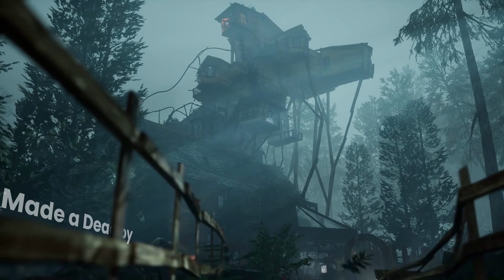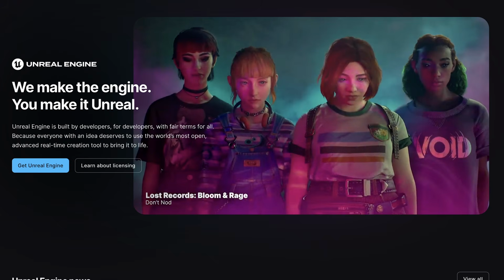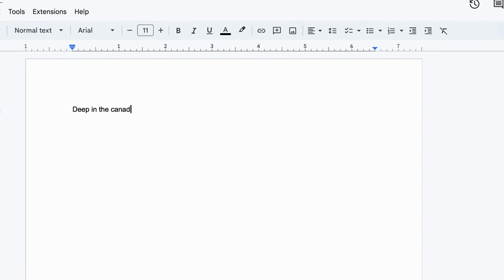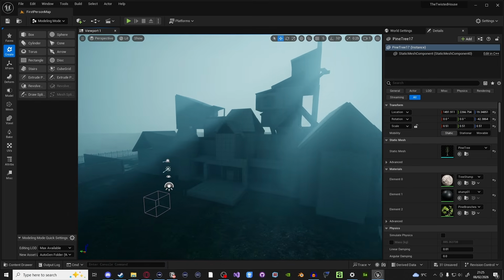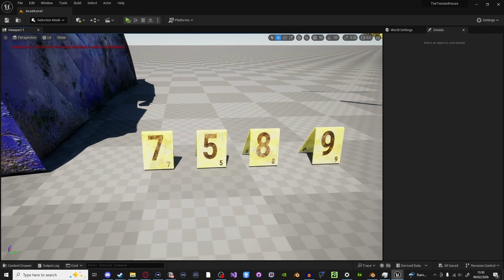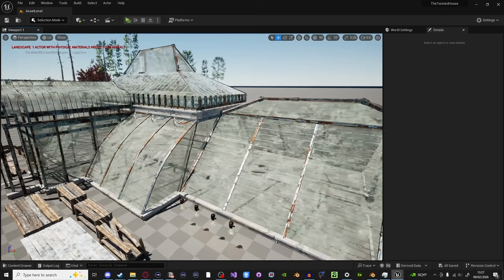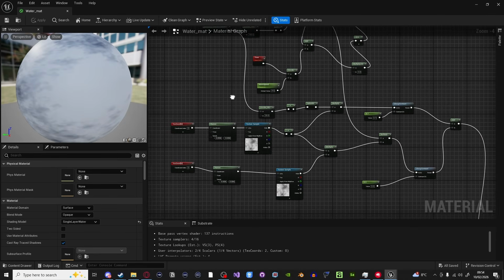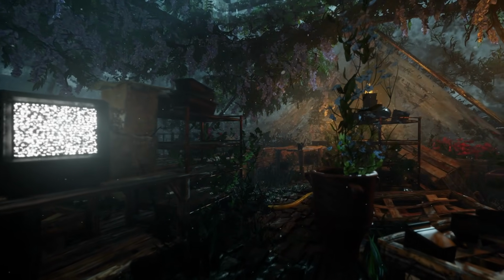I Made a Dead By Daylight Map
This is the biggest project I've ever done, I made a whole dead by daylight map. I hope you like it.

The 4 Leaf Clover has been found by someone, you can still look for it but the reward isn't there anymore.

Other Great Things